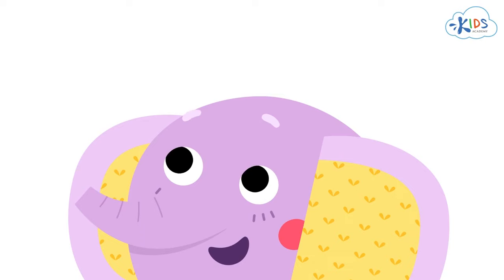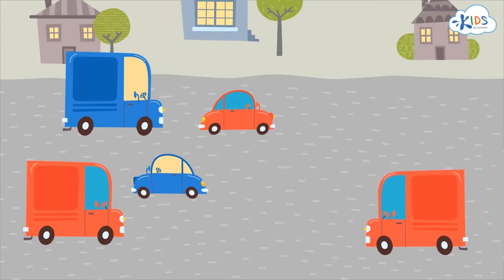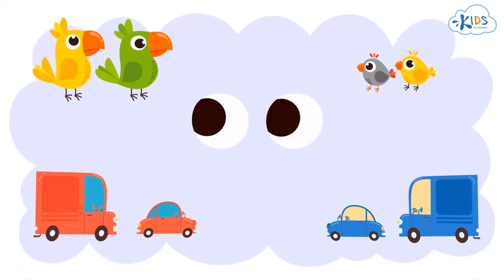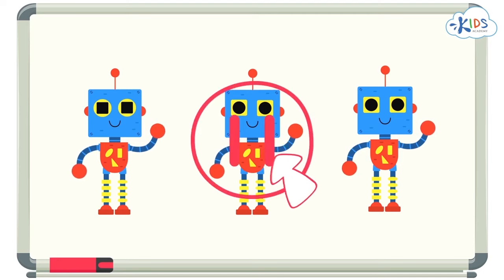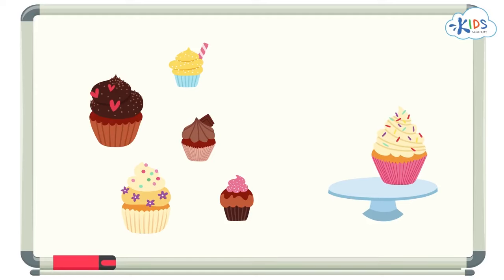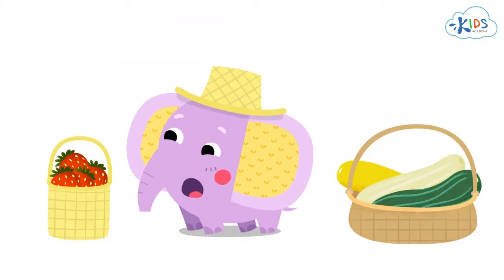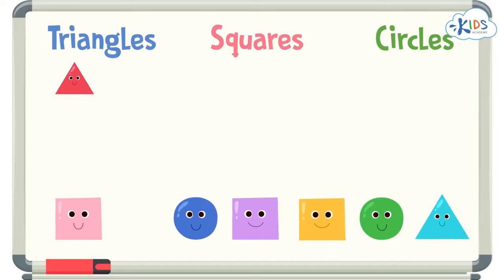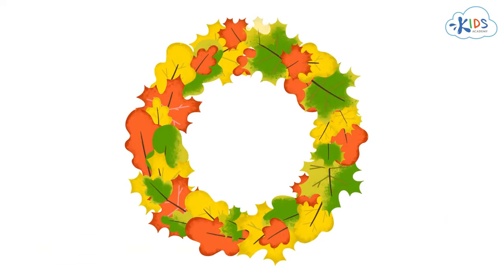Sorting and Matching Activities. Same and Different for Preschool and Kindergarten - Kids Academy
Sorting and Matching Activities for Toddlers | Preschool and Kindergarten
It is very important to plan some fun activities for kids that will also help them to learn fast. Such kind of activities influence the minds of kids in a more creative way and makes learning an easy process for kids. So what fun activities can you plan for your kid?

You can start with some beach activities. Kids love beaches and playing with sand, so how about building a color lesson on the beach. It’s very easy, just take two different color buckets and some other colored tools. So, while they build their sand houses also ask them to put the same colored tools in the matching colored bucket. This will help them recognize colors individually and will also remember their names.

You can also use some clothes to help them understand patterns and how they match with each other. All you need to do is to collect some clothes and then ask the kid to match their own outfit for the day. So, if they are wearing stripes pants of green color, they would need the same pattern on their shirt too to create the perfect outfit. This will enable the kid to understand patterns and how they work with colors.

You can plan several such fun activities for toddlers. They are easy to follow, and the kids learn a lot from them.